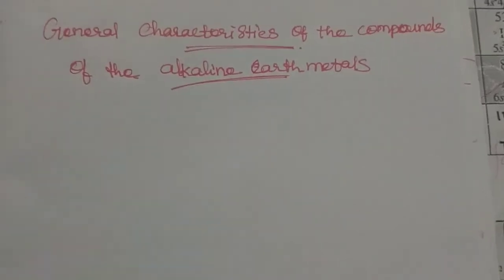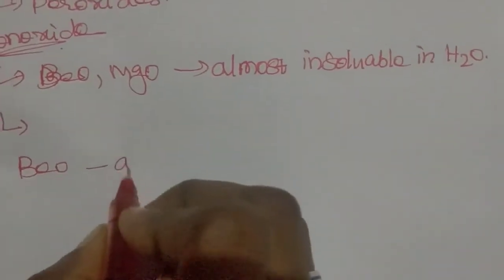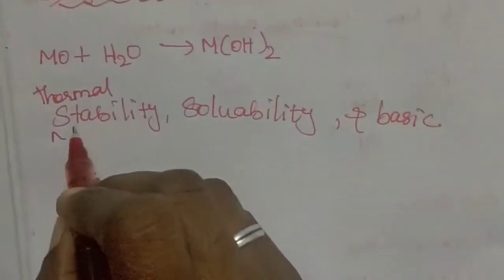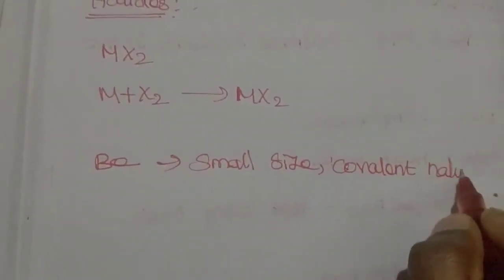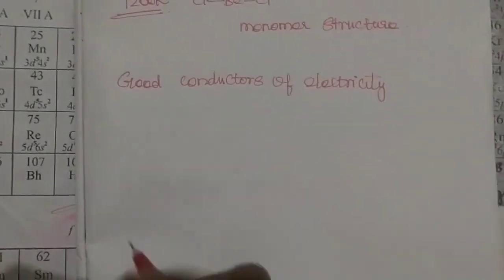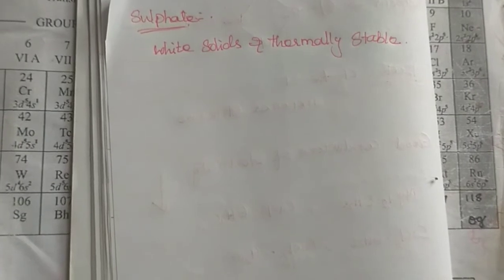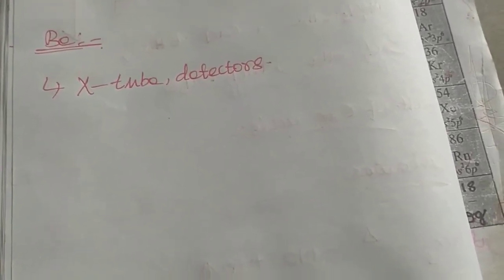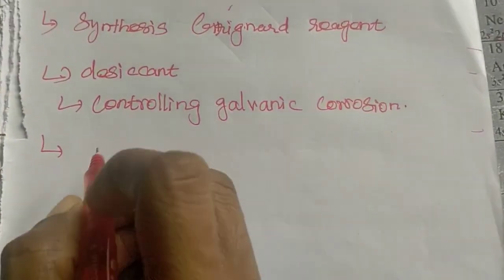Grade XI - Chemistry || General Characteristics Of Alkaline Earth Metal Compounds || Online Class